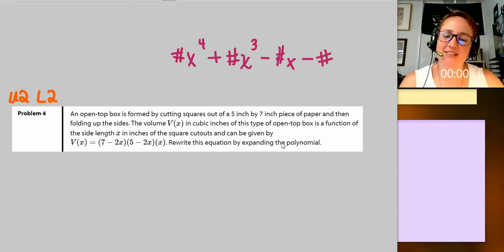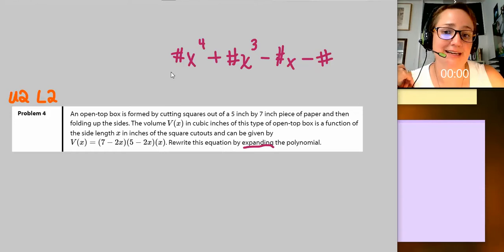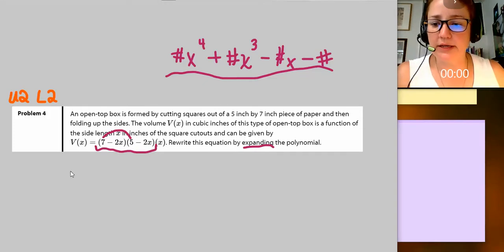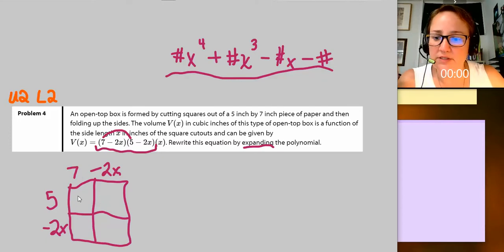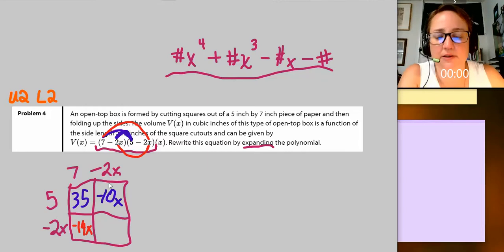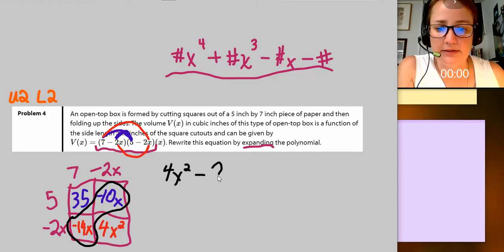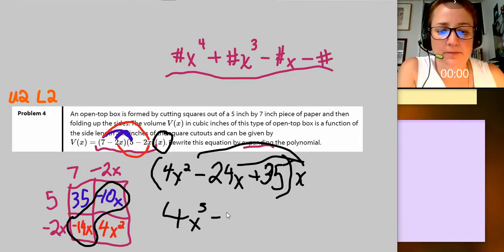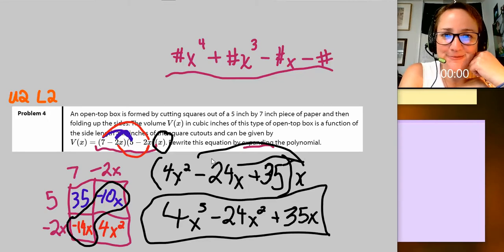Unit 2 Lesson 2 Practice Problem #4